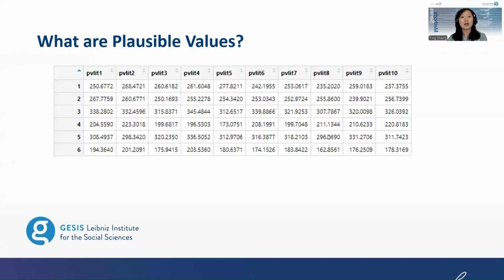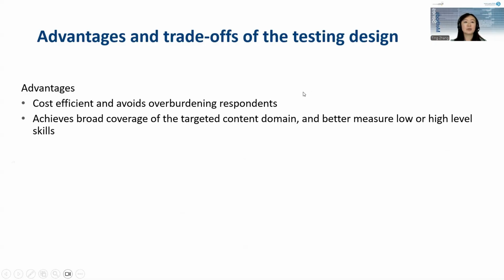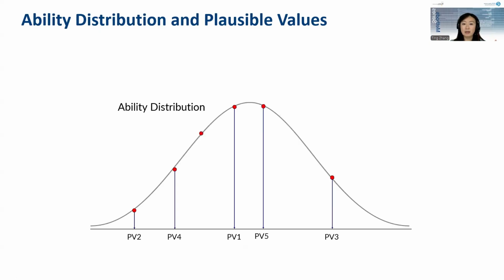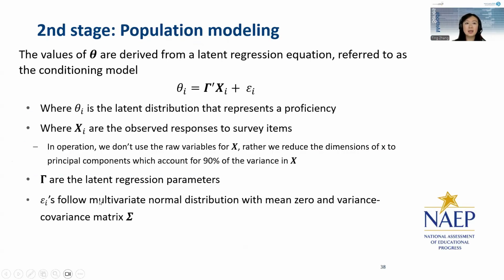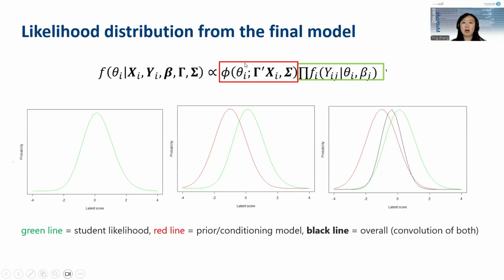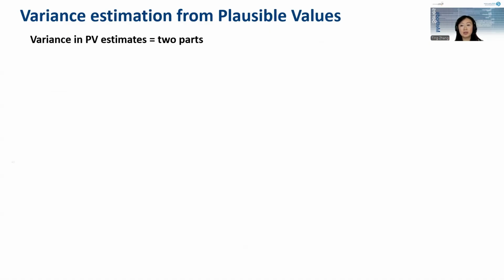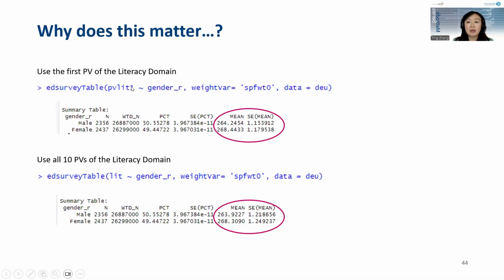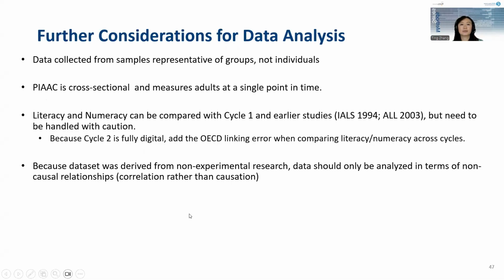1.3 Intro to Plausible Values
An introduction to plausible values, including why they are used and how to work with them.